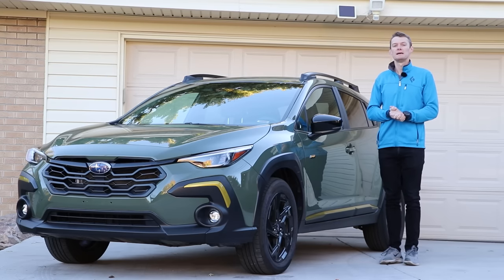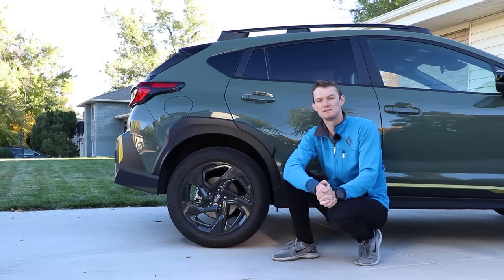Here's Why the Subaru Crosstrek is a Crazy Bargain - 2024 Subaru Crosstrek Review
Cars have gotten expensive, simply put.  And in an expensive world, the Subaru Crosstrek is here to actually give you good value for your dollar, if that's even possible anymore.  Follow along this we as we take a deep dive into the 2024 Subaru Crosstrek and see if it's the right value car for you.